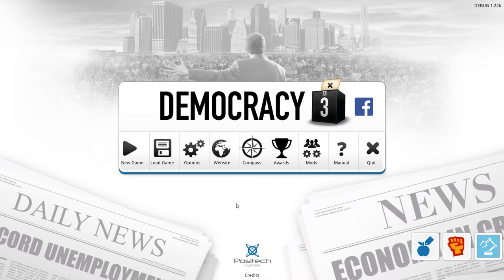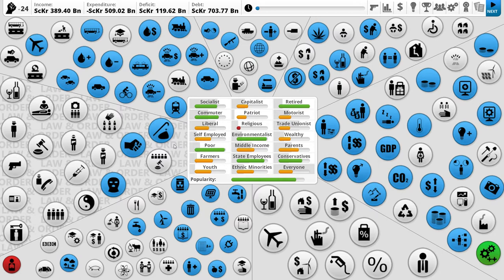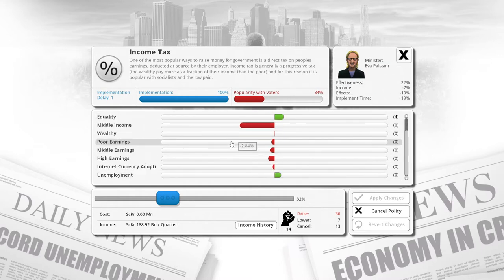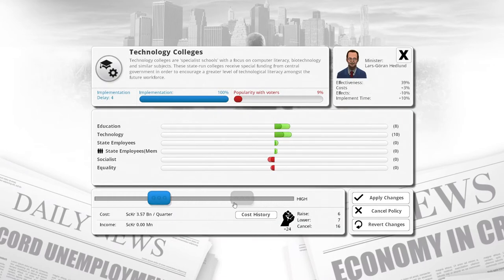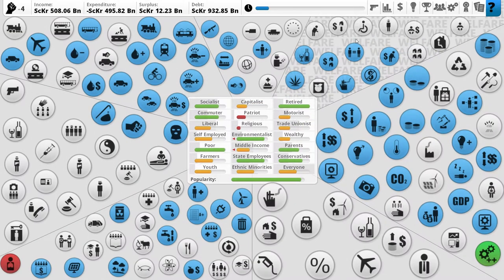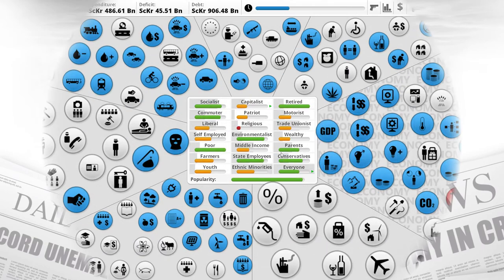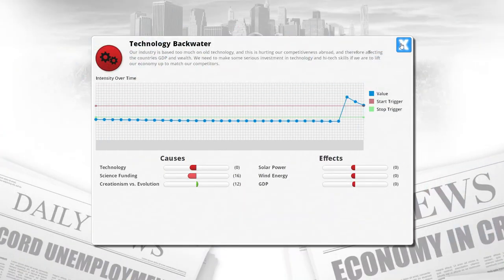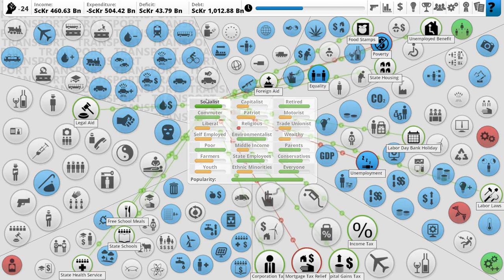Democracy 3: Scandinavia - 1 - Socialist Paradise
We try playing as Scandinavia, playing with the Economic Realism Mod!